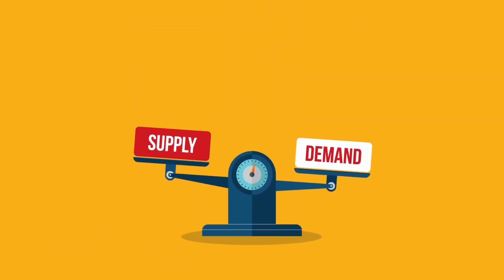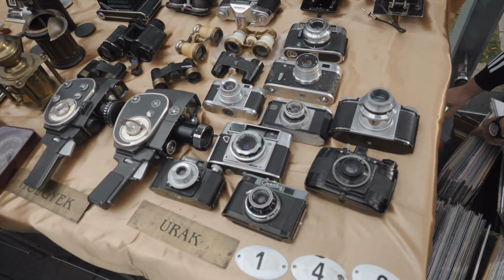Demand, Supply, and Prices - Nutshelled Economics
This video is a summary of the concepts of demand, supply, costs of production, market equilibrium, and prices.

This video aligns with Economics Realize - Savvas Realize.

Feel free to use this fill-in-the-blanks worksheet that goes along with this video.